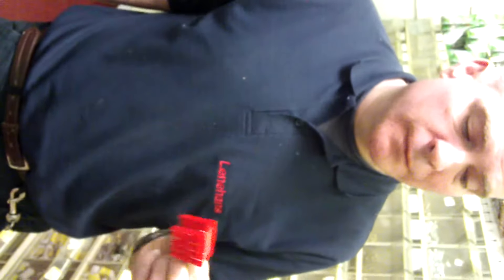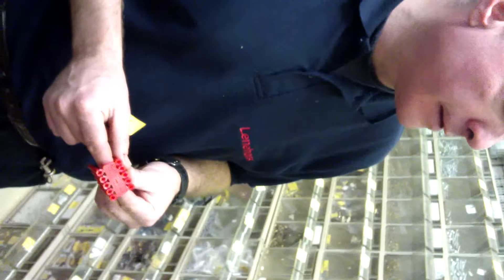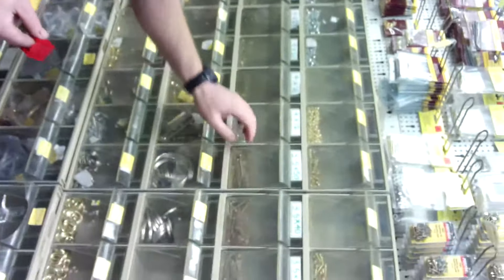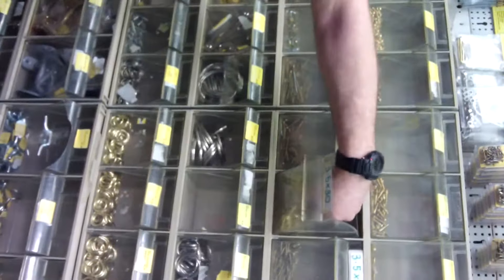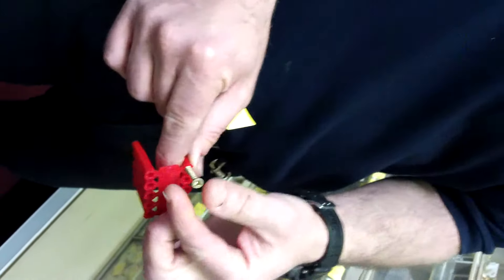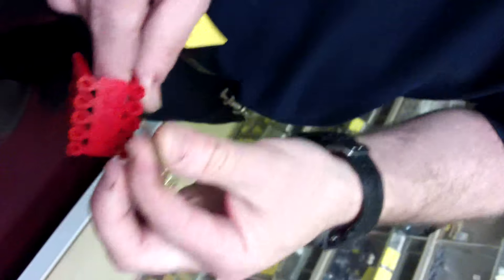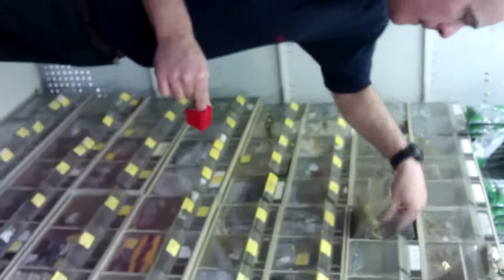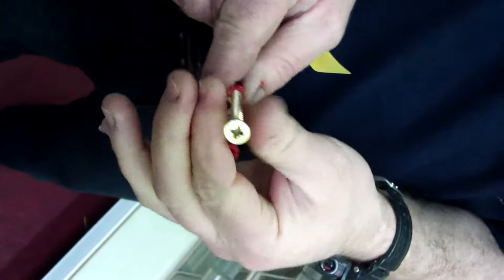Thorsman Wall Plugs Red